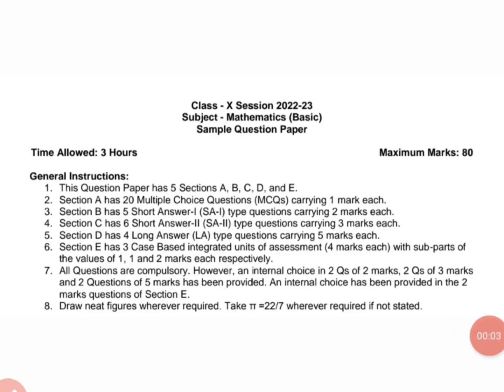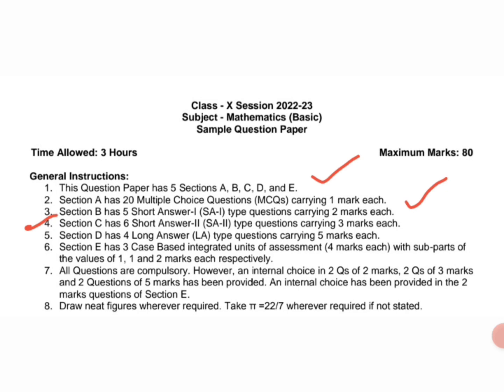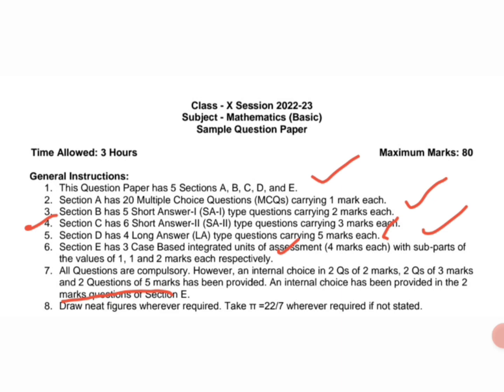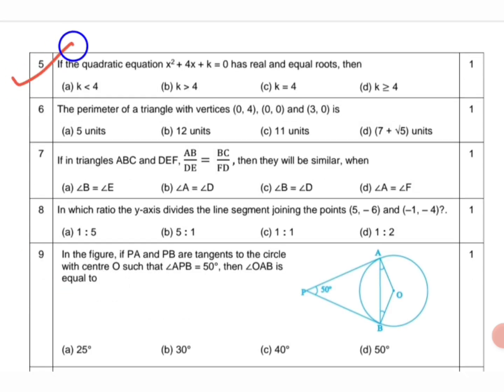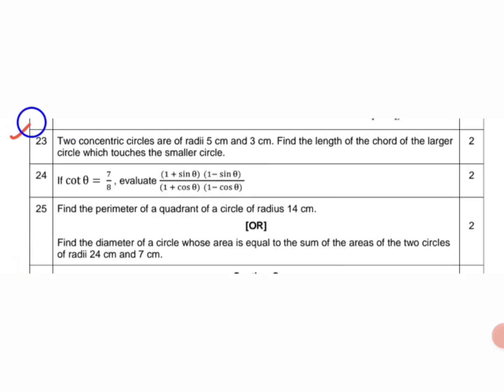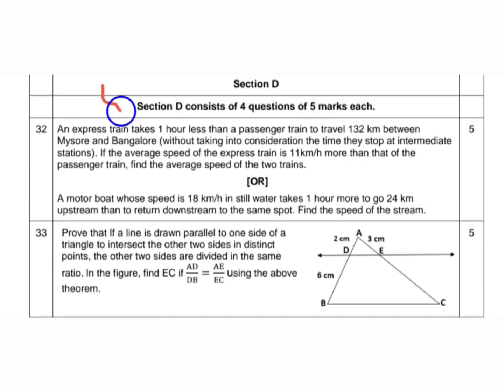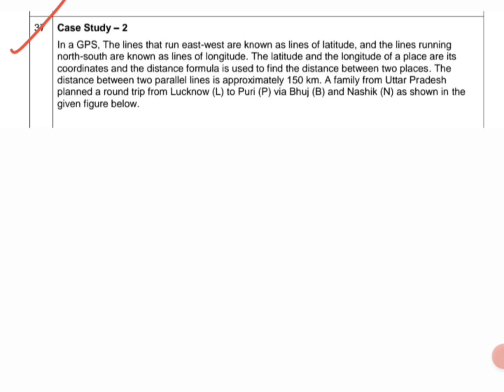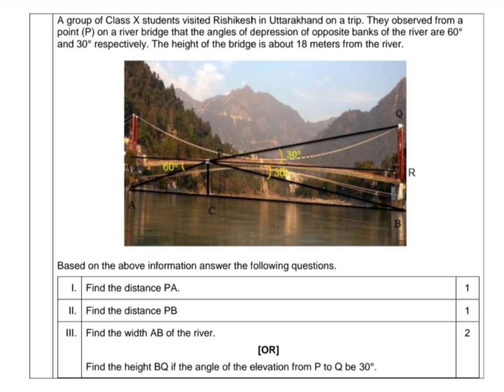CBse Class 10 Maths Basic official sample paper 2022-23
cbse sample paper class 10 maths basic

Sample paper class 10 maths basic preboard
cbse board exam 2023 question paper pattern
Cbse sample paper
class 10 maths basic
preboard of class 10 2023
sample paper class 10 2023 cbse
sample paper class 10 maths basic
cbse board exam 2023
cbse board exam 2023 question paper
cbse board exam 2023 weightage badla
cbse class 10
cbse class 10 passing marks 2023
class 10 latest news

cbse class10 term2 exams
paper pattern class 10 maths
Class 10 exam date 2023
Cbse board exam 2022-23 latest news
Cbse board exam 2023 latest new
class 10 term2
term 2 exams
Cbse biggest news 2023
Cbse latest news
10 board exam paper 2022
10th class sa1 question paper 2022-23
Cbse exam pattern
Cbse sample paper class10 2023
Cbse news
Cbse exam pattern 2023
Cbse news today
Cbse latest news
Cbse latest  update
Class 10 basic maths sample paper
Pre Board exam 2023 pattern
Board exam 2023
 class 10 board exam
How to study for  board 2023
Board exam 2023 preparation
Cbse boards 2023 strategy
Cbse  board 2023 passing criteria
Cbse news today
Class 10 2023 boards exam pattern
Class 10 basic sample paper 2023
Cbse sample paper 2023
Class10 board exam 2023 latest news

Class 10 passing marks 2023
Cbse 2023 passing rules
Cbse passing marks

The Pariksha Sangam app

Deleted syllabus  for class 9th and 10th 2023